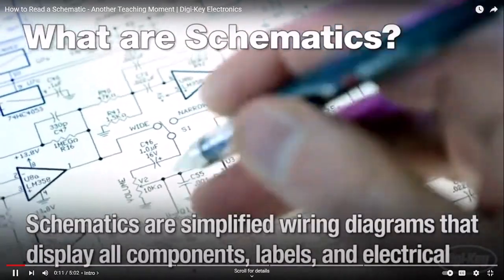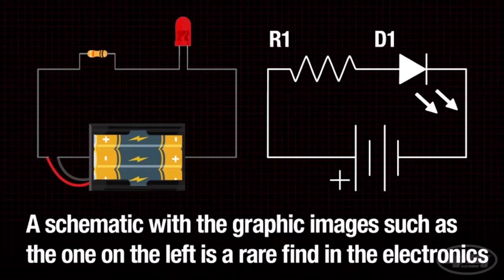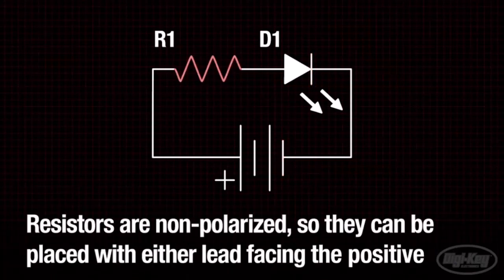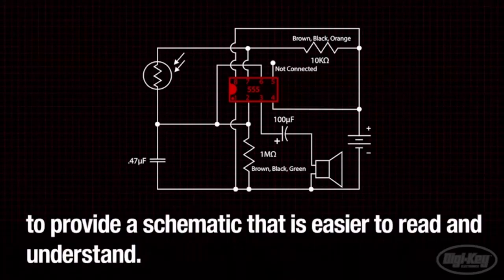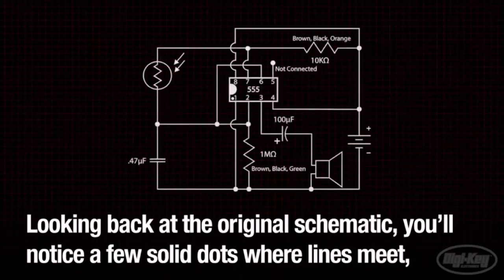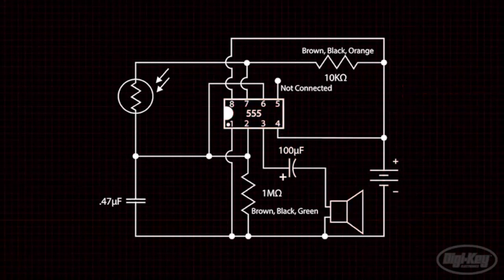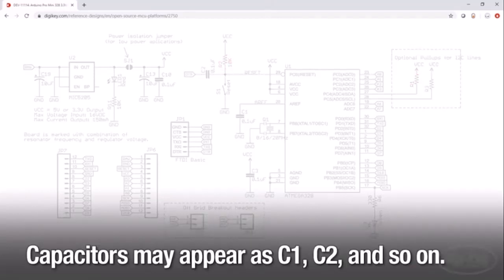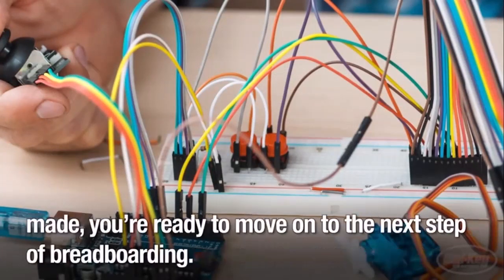Understand about circuits Schematics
You will know by the end of the video to differentiate different components and understand how the symbols and labels are used in complex schematic diagrams!